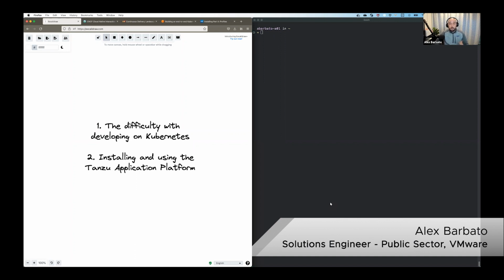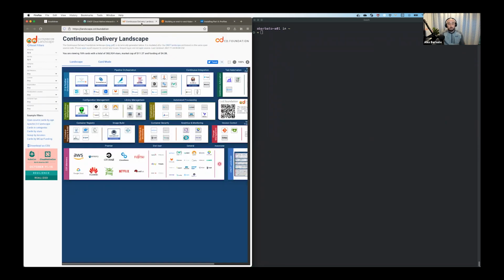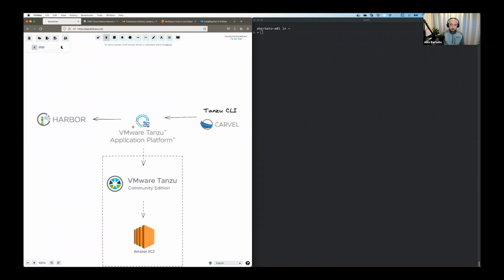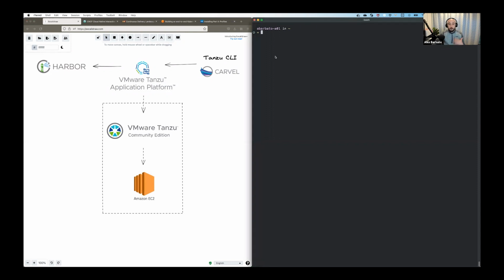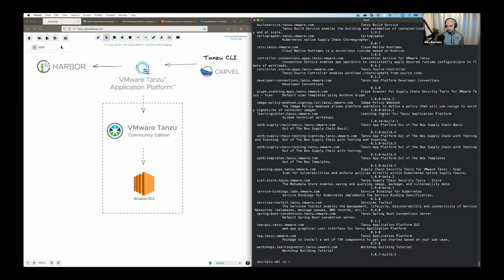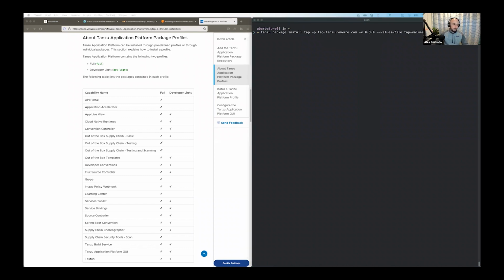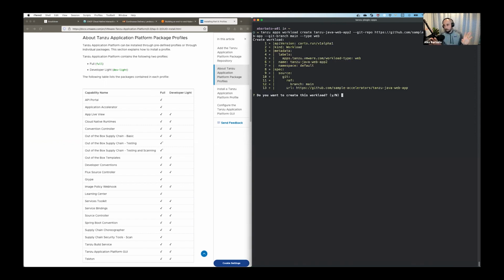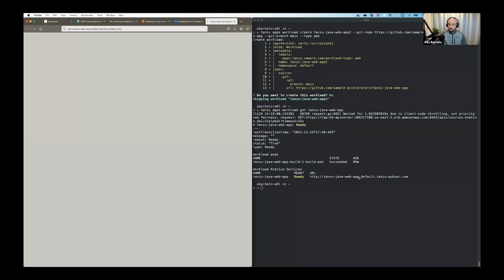How Tanzu Application Platform Profiles Work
VMware Tanzu Application Platform Profiles allow for a quick and effortless installation of Carvel packages and their dependencies. These Profiles speed up the installation experience dramatically and allow users to get started quickly and focus on running their workloads and building secure applications as intended.